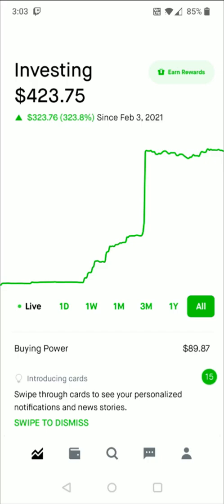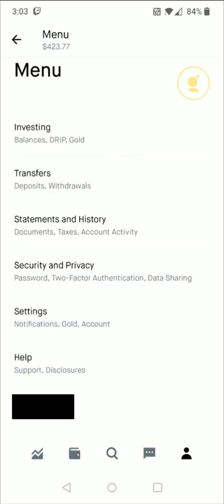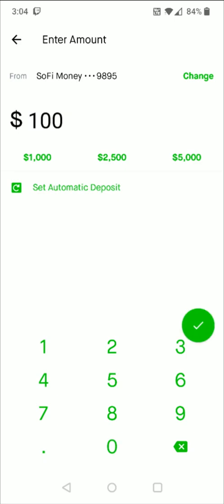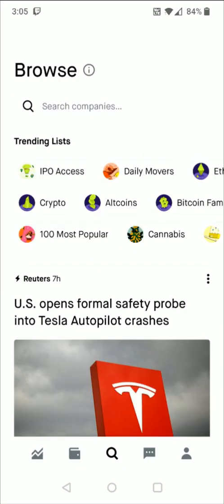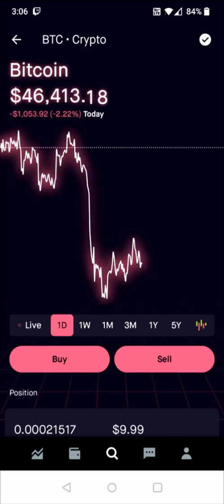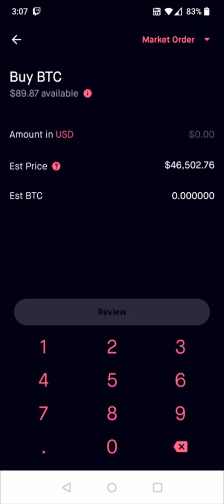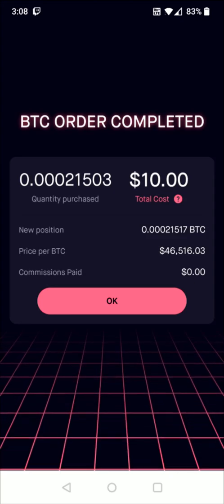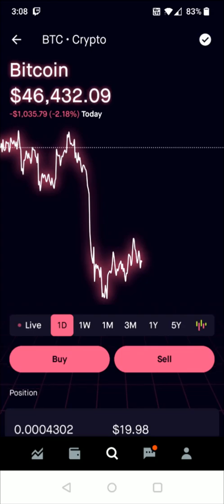Robinhood How To Buy Crypto - Robinhood How To Buy Dogecoin Bitcoin Ethereum DOGE BTC ETH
Hello, In This Video I Go Over Robinhood How To Start Investing in Crypto Dogecoin Bitcoin Ethereum DOGE BTC ETH. Robinhood Crypto Investing For Beginners Step by Step Instructions, Guide, Tutorial, Video Help

In this video I walk through the step by step guide, instructions, tutorial on how to buy and invest in crypto cryptocurrency such as Dogecoin Bitcoin Ethereum DOGE BTC ETH in your Robinhood account. I Hope This Video Helped!